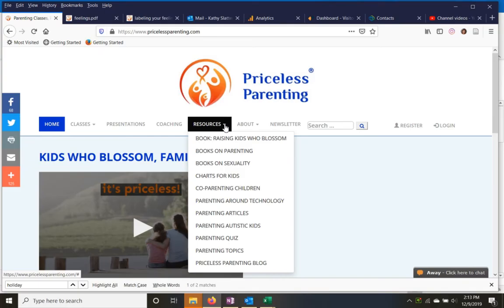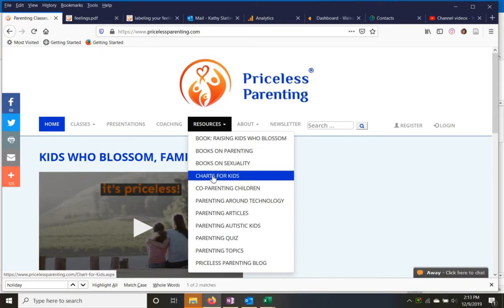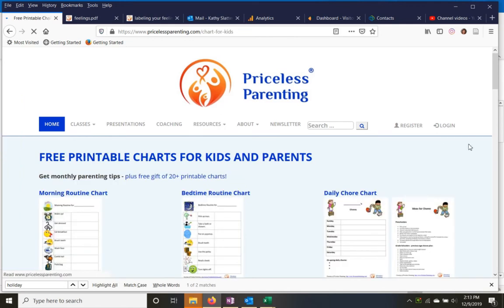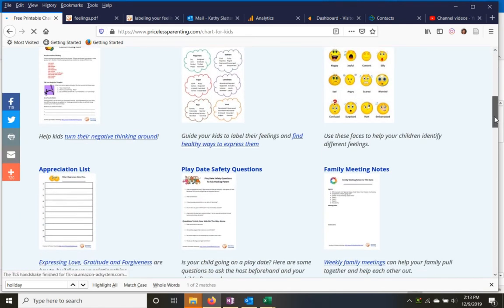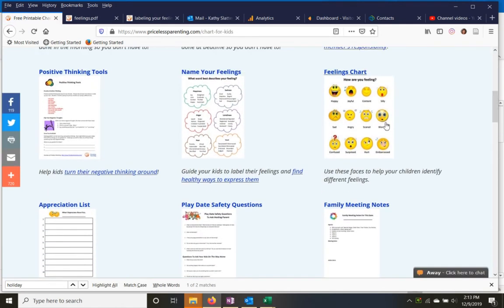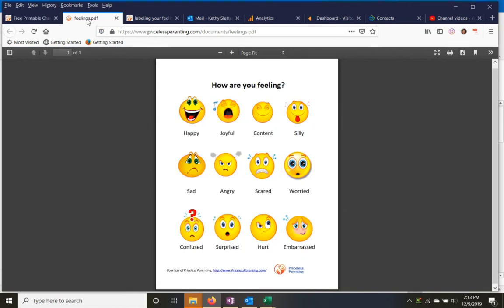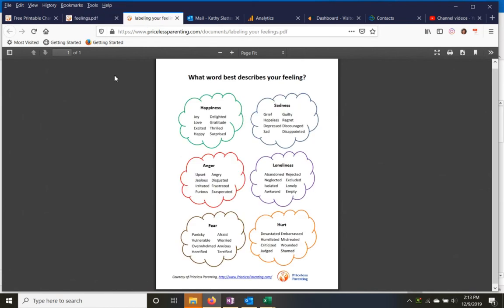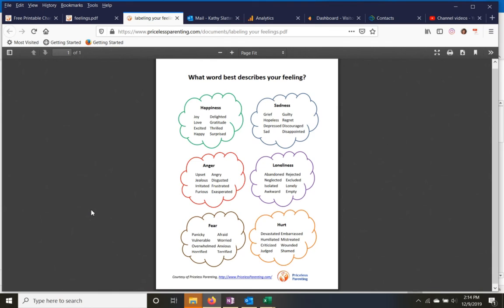Feelings Chart for Kids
Print a free feelings chart - either faces for younger kids or feeling word bubbles for older kids.